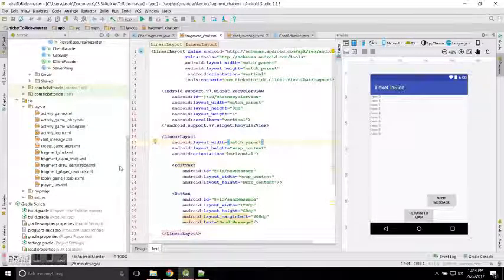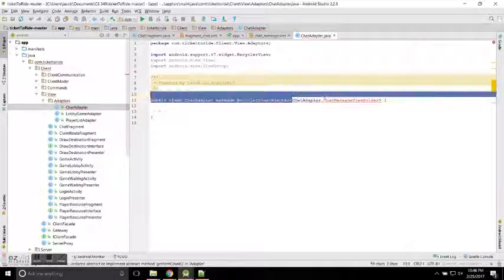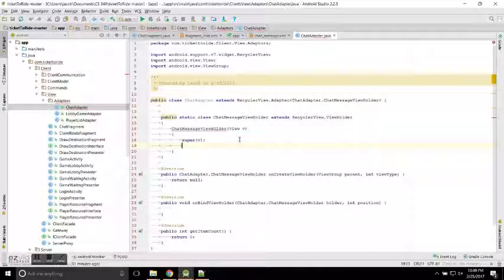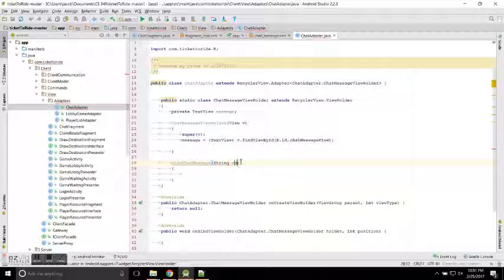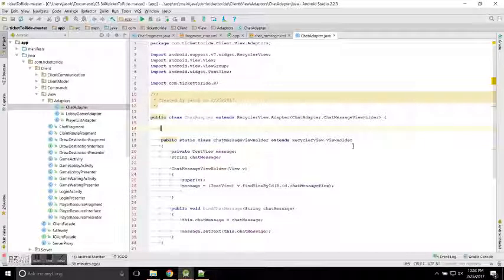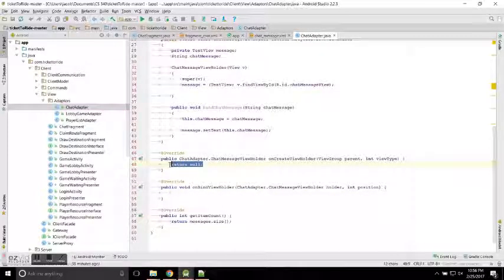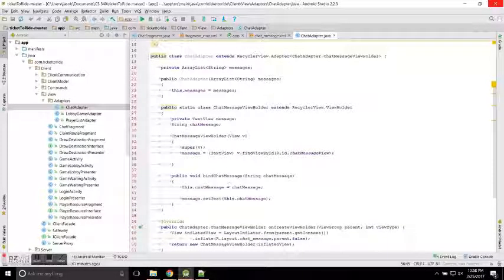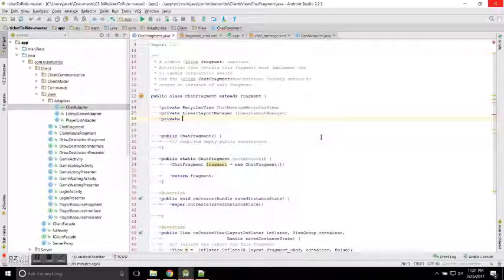Simple Recycler View Android Studio